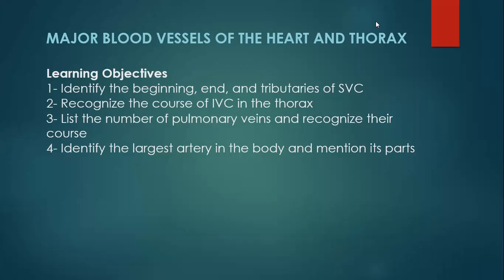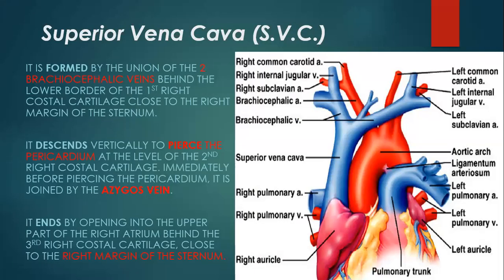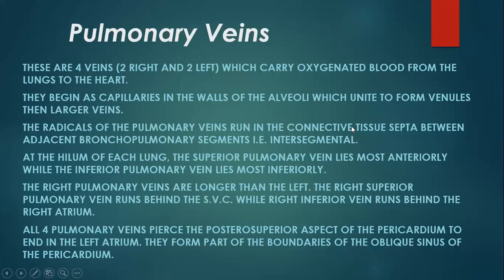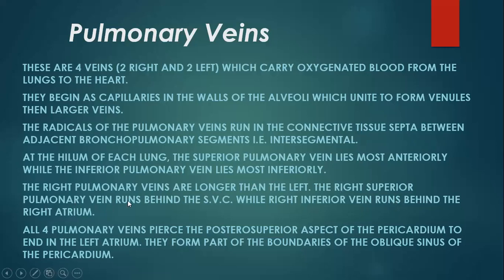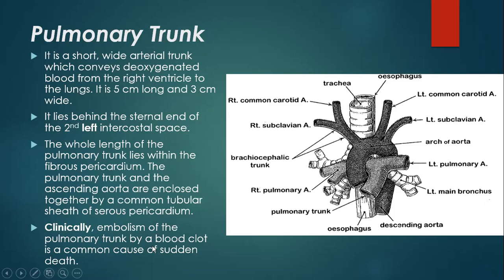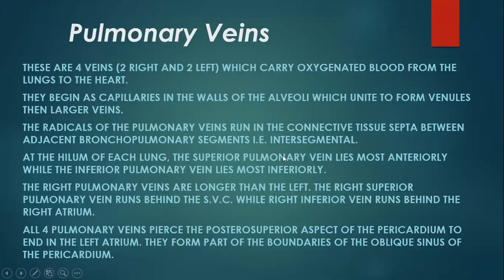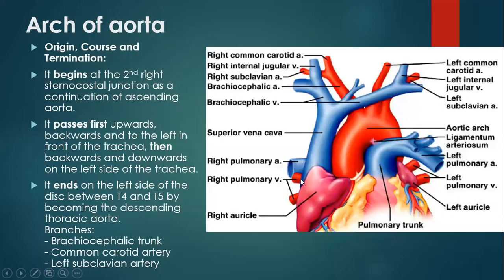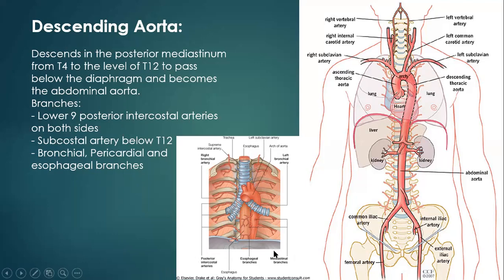CVS || Major Blood Vessels in the Thorax || Dr. Yusuf